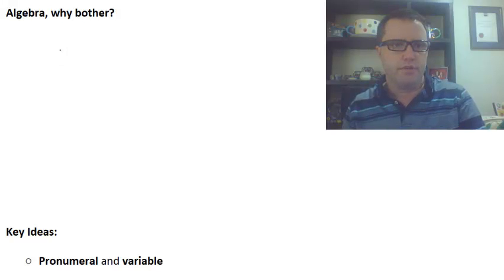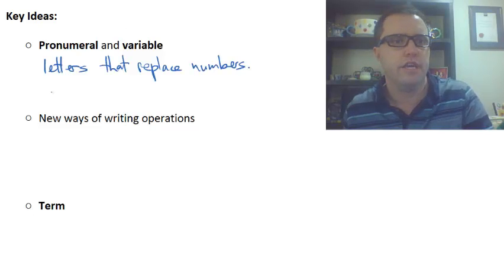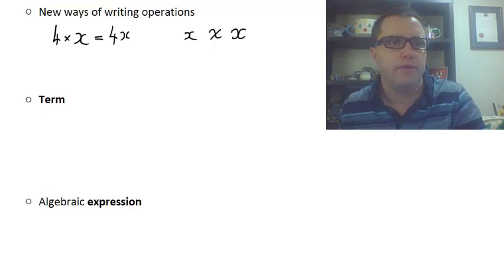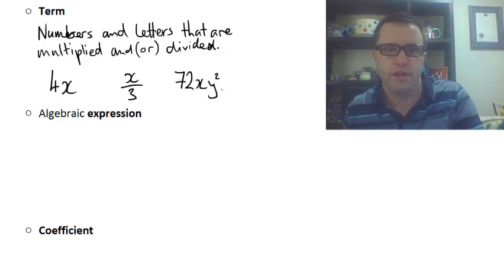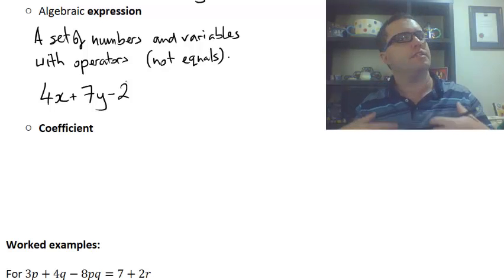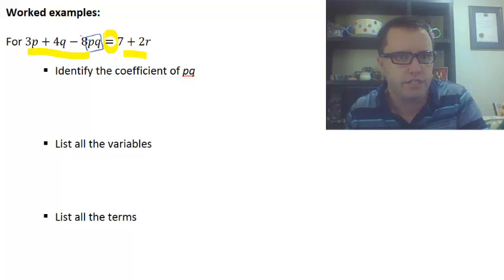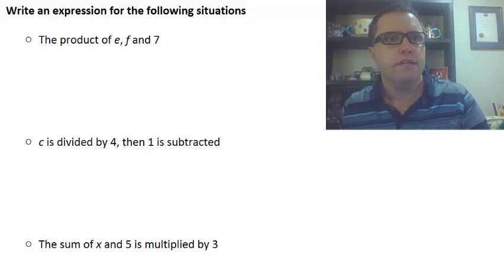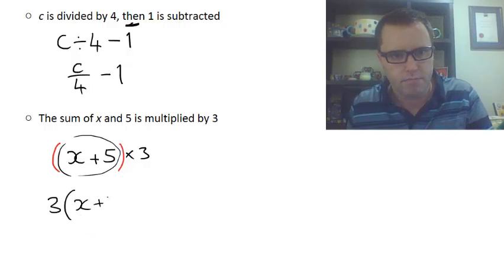Introduction to Algebra